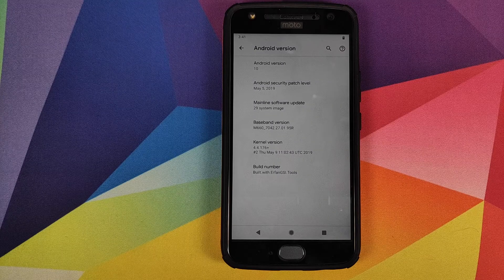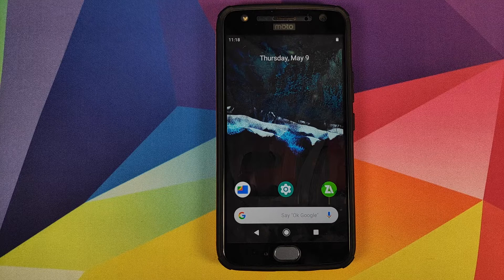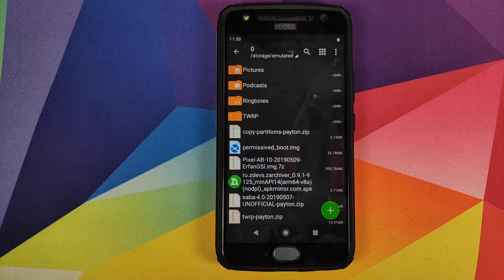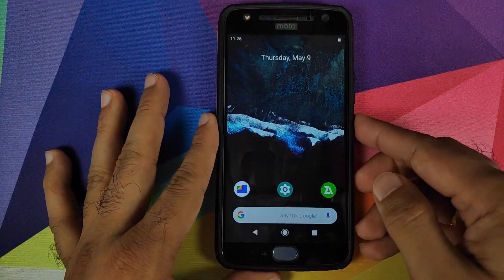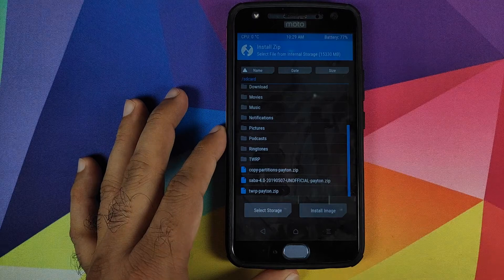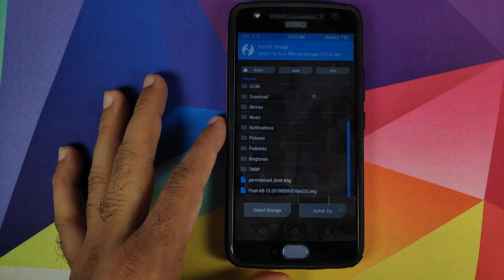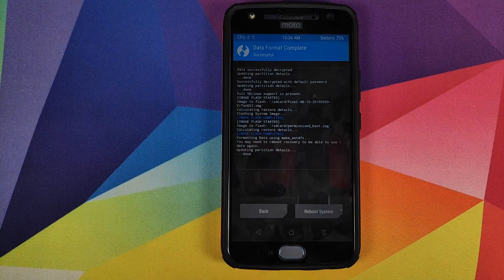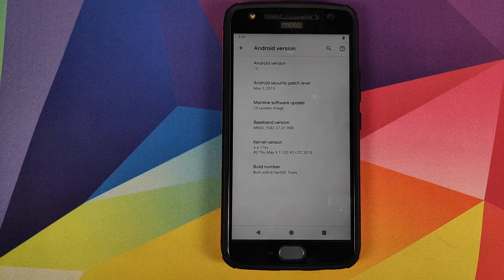Moto X4 How to Install Android Q DP3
Do you want to learn how to install Android Q (aka Android 10) GSI developer preview 3 on Motorola Moto X4 ? In this detailed video we will show you how you can install Android Q (aka Android 10) GSI developer preview 3 on the Moto X4 with almost no bugs.